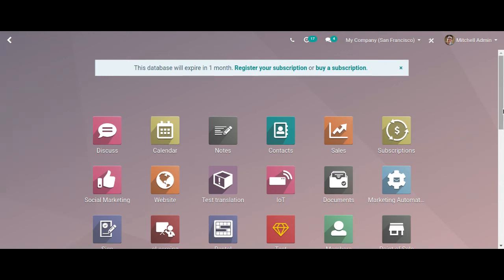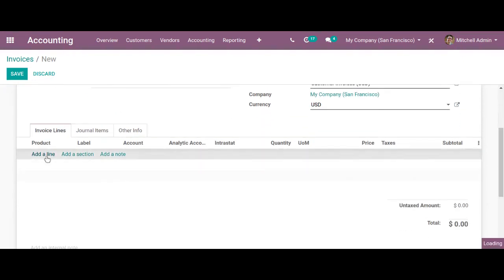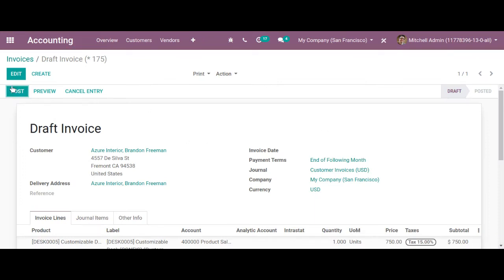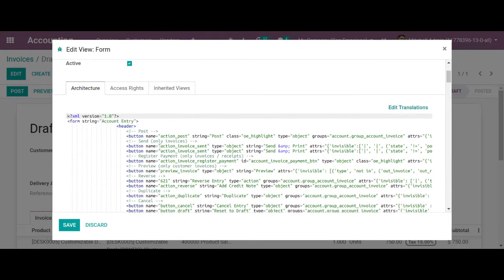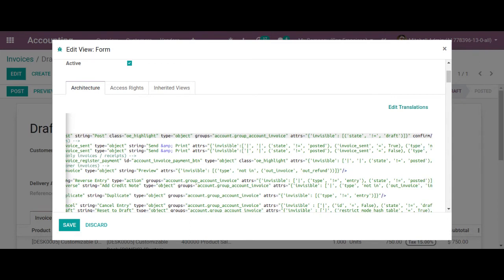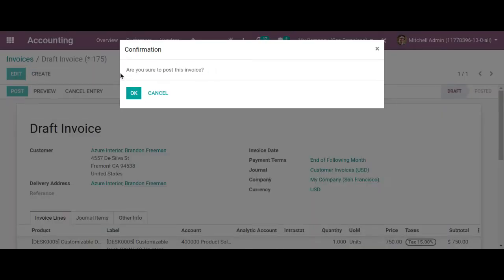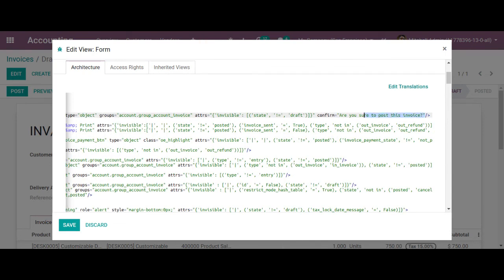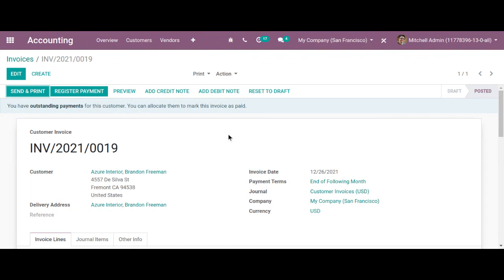How to add confirm dialog on button using odoo standard functionality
Hello Odooers,

this video will helpful to add confirm dialog on button before button execution.

I hope it will helpful to you.